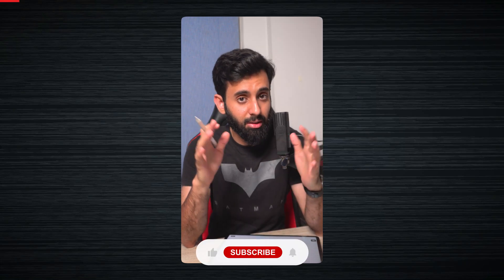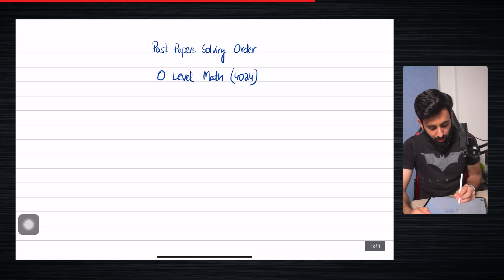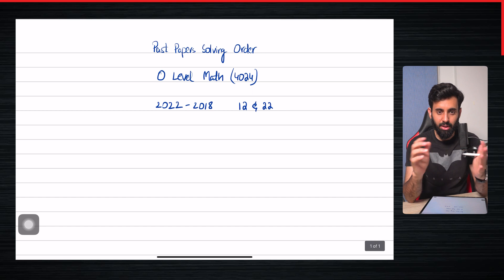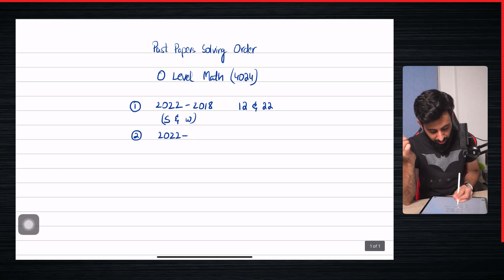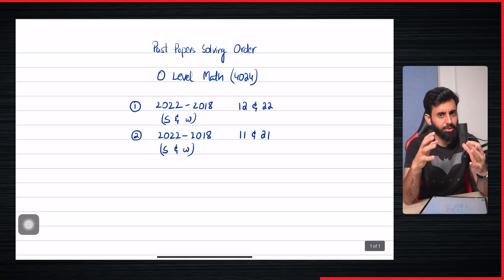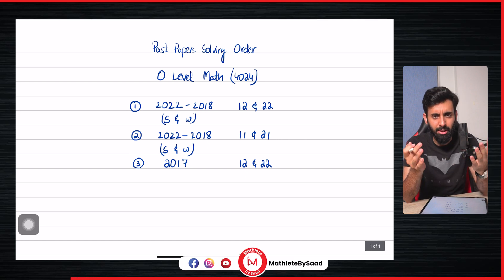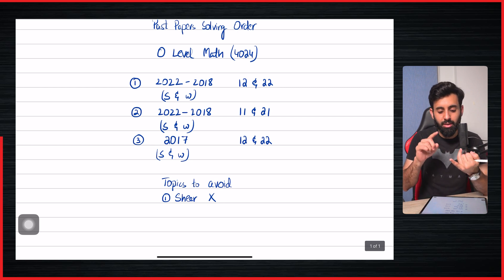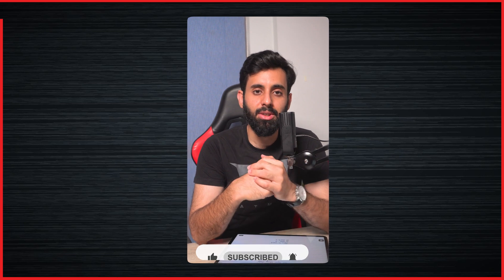Uncover the Mystery Behind the Perfect Past Paper Plan! O level Math